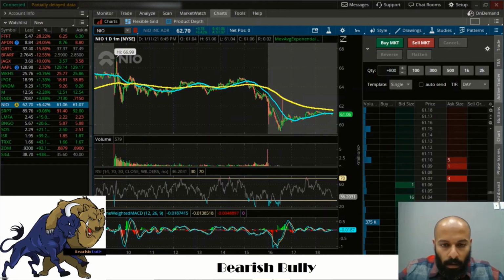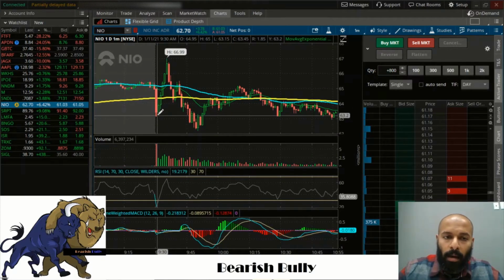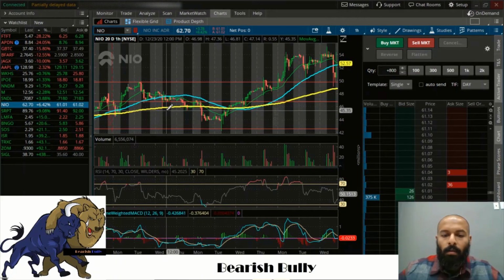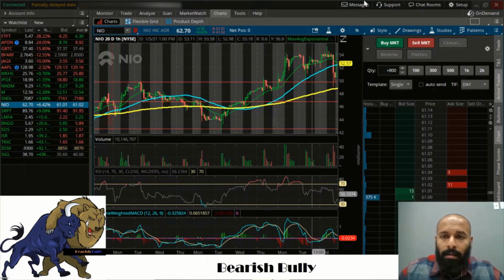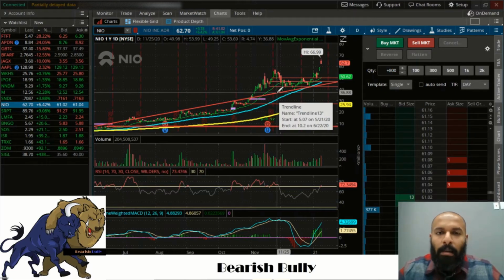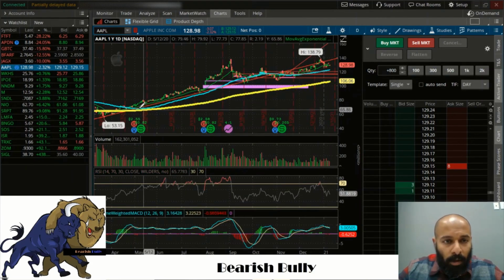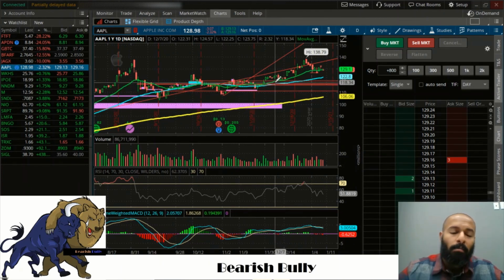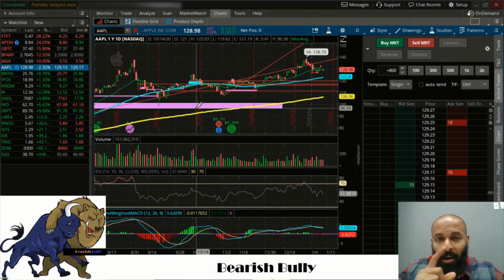Trend lines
Trend lines help to determine levels of support and resistance